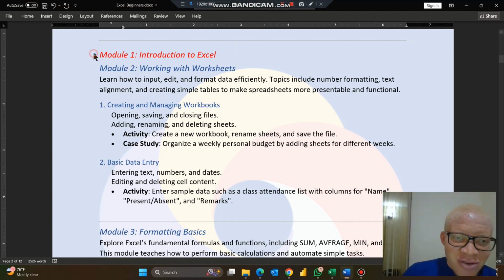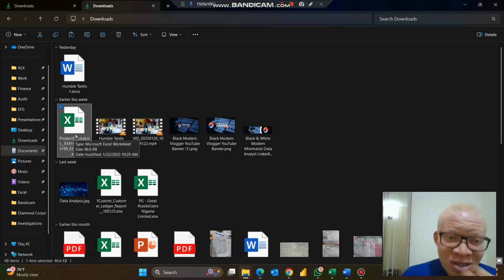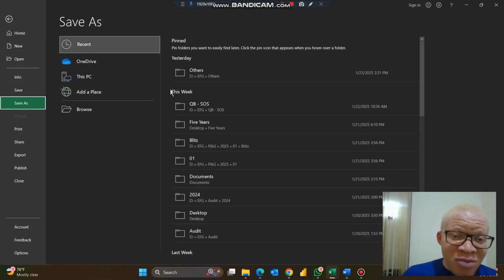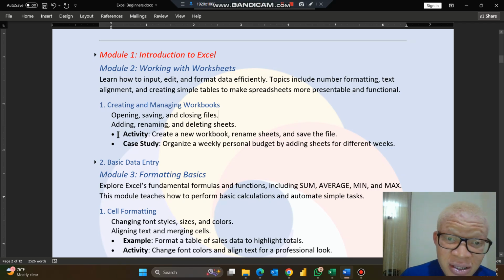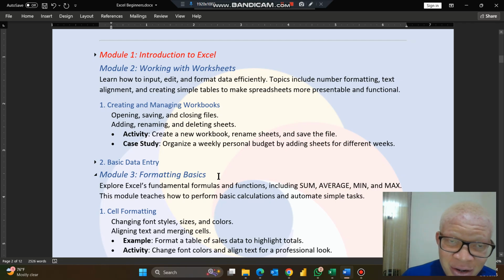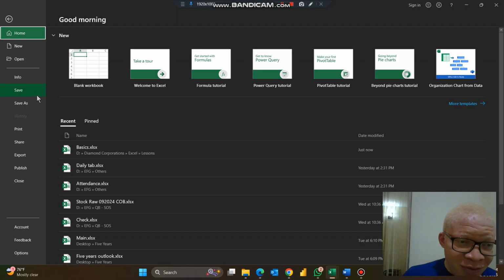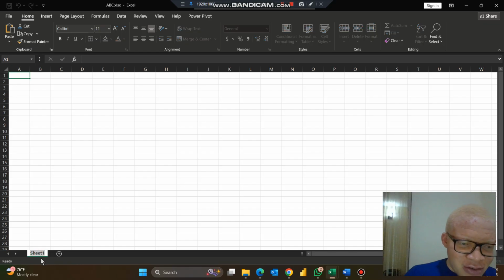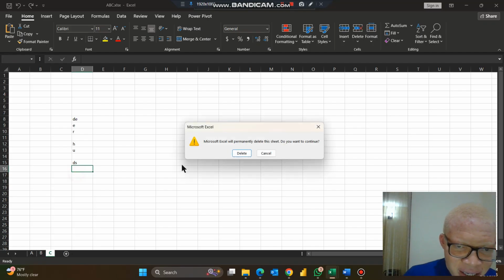02 01 Excel Basics: Creating and Managing Workbooks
How to create and manage Microsoft Excel workbooks